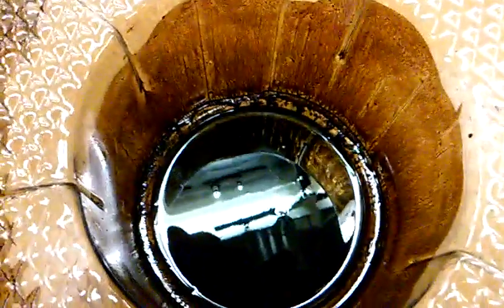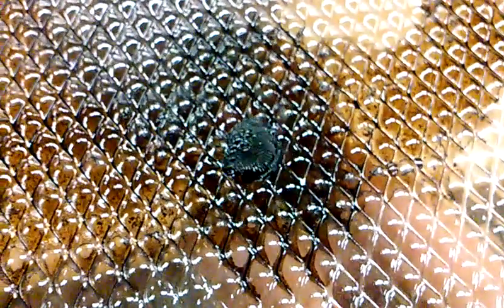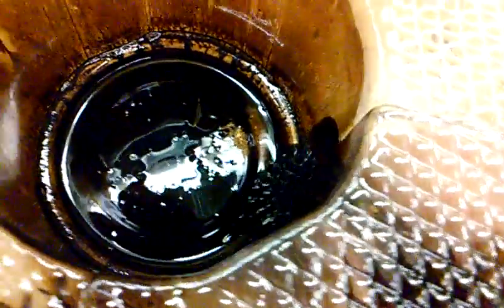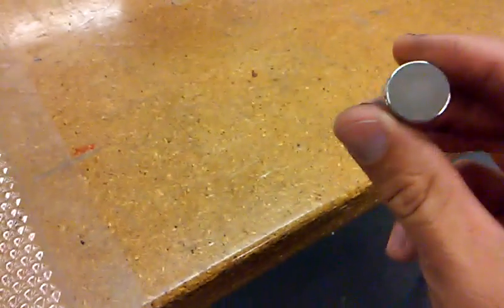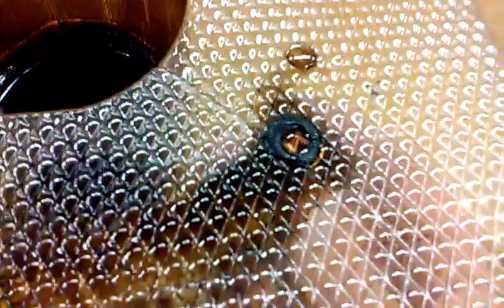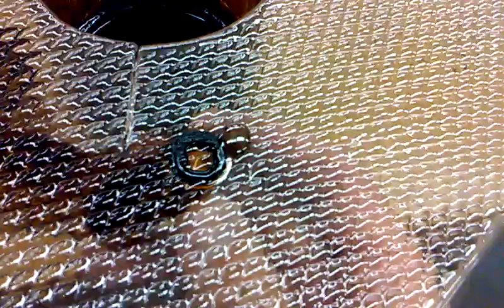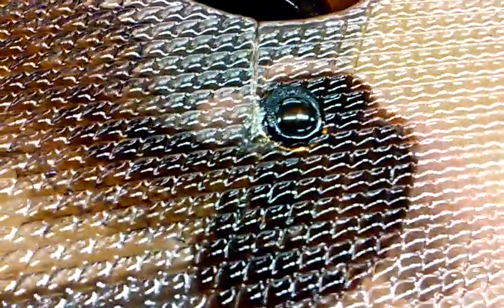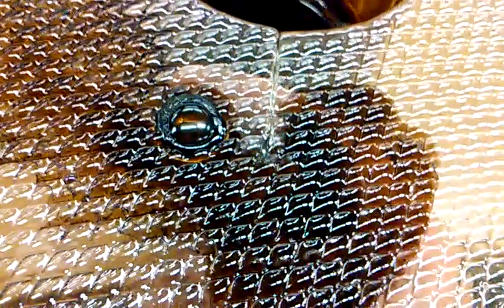Ferrofluid and polymagnet experiment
Transporting a water droplet with a manipulated magnet pattern. Stimulating; yes?